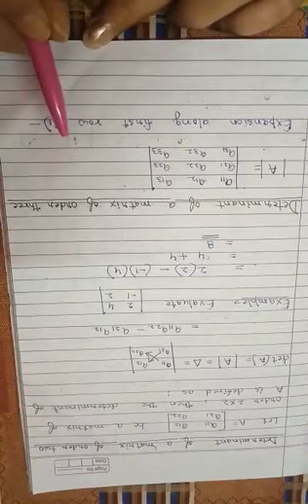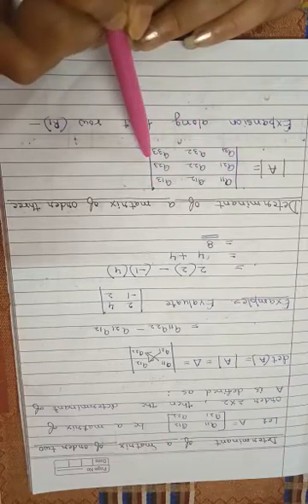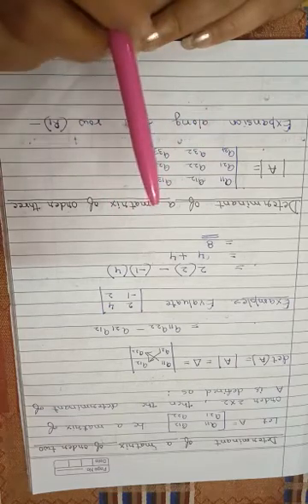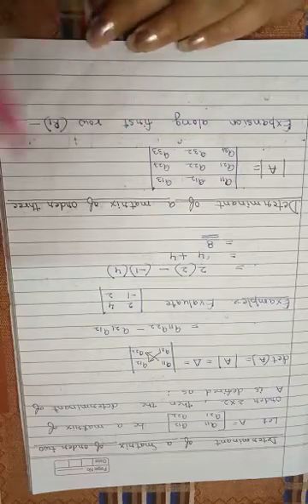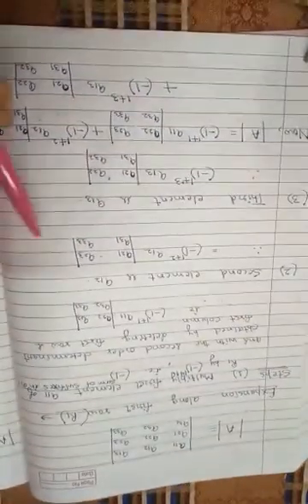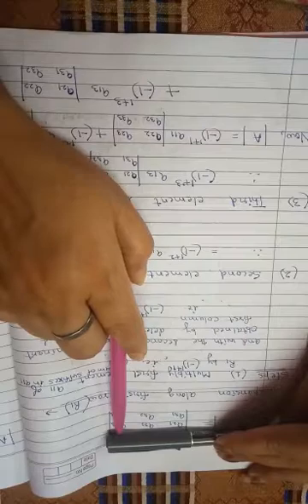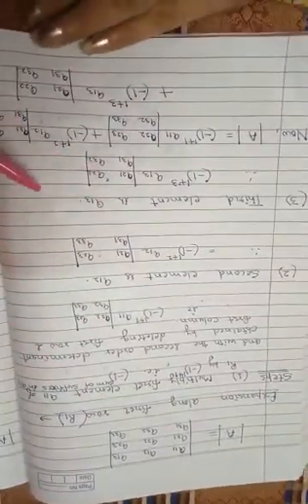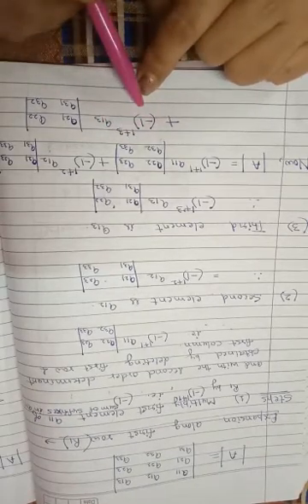Class XII Math Ch 4 Determinants Part 3